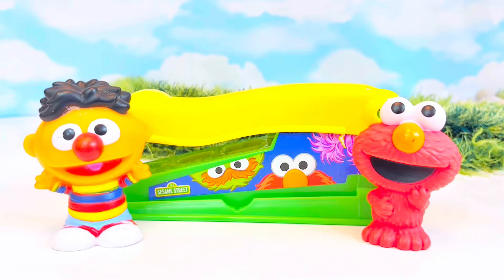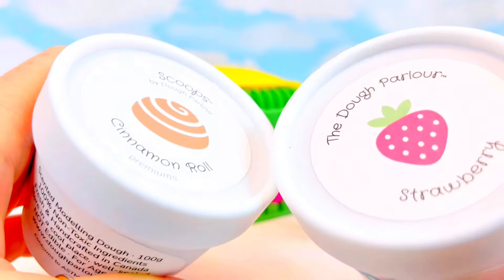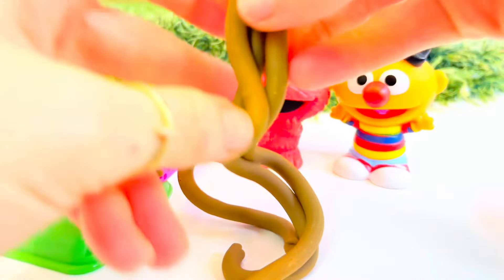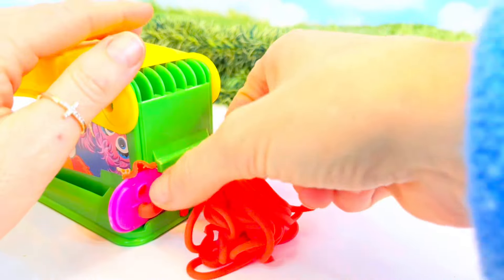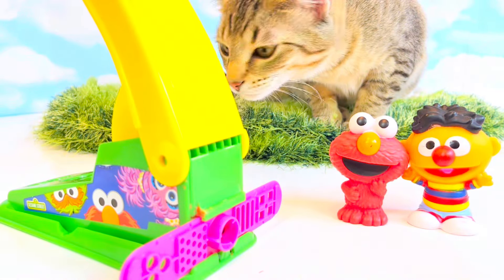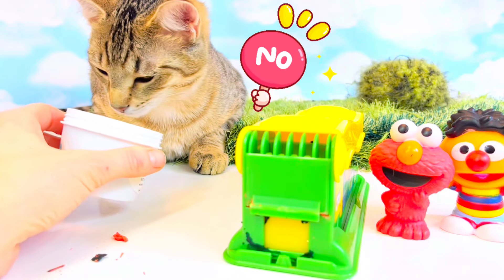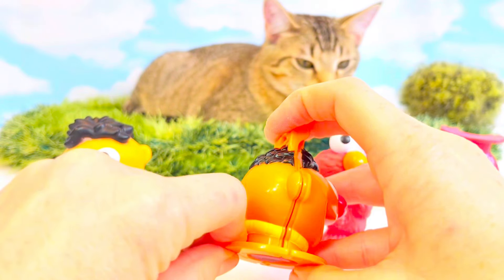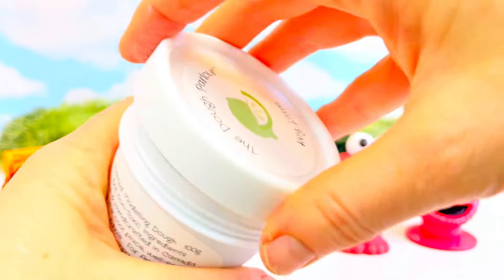Sesame Street SOFT DOUGH Noodles with Ernie and Elmo Molds Playdoh Sensory Play Fun Videos for Kids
Best toys playing channel for young kids toddlers.. Seseme Street soft dough play set making spaghetti and licorice shapes with green and yellow playdoh press and character head shapes sensory play fun parent approved!